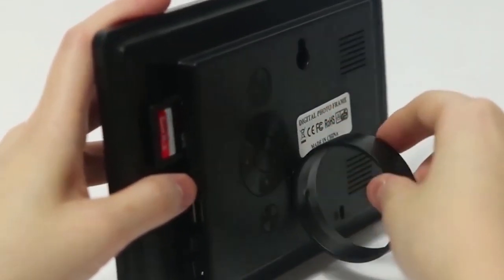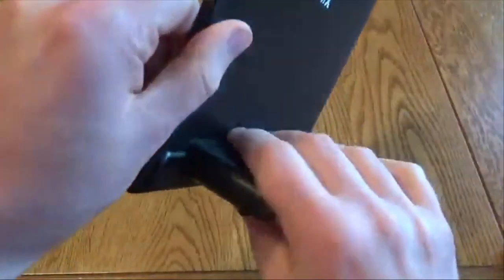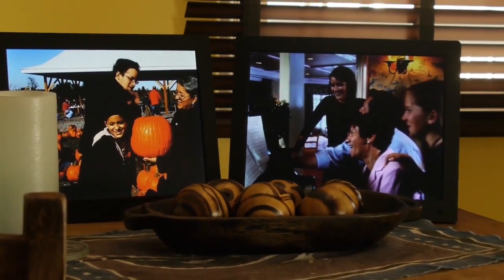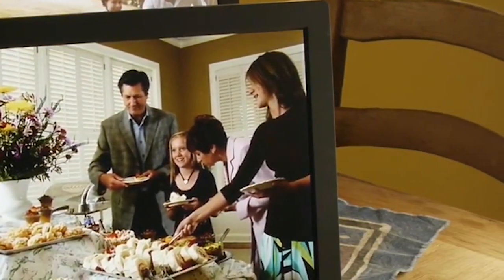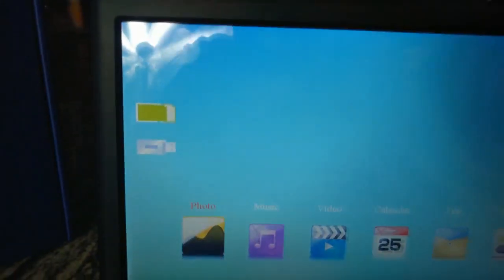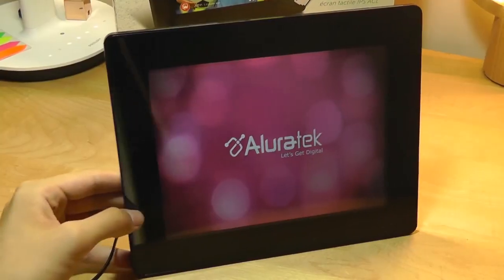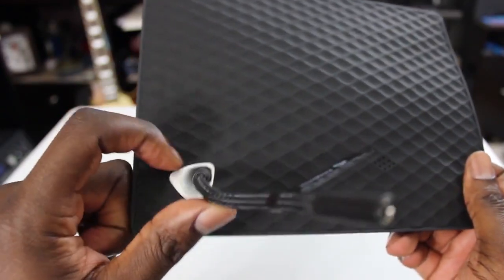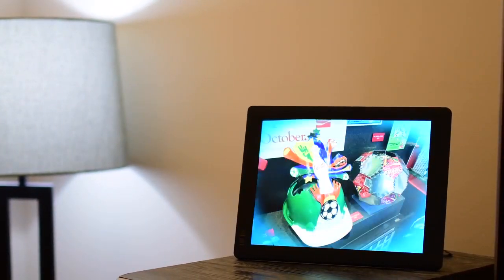💎 10 🏆 Best Digital Photo Frames 2020